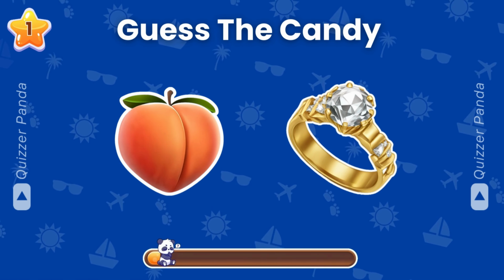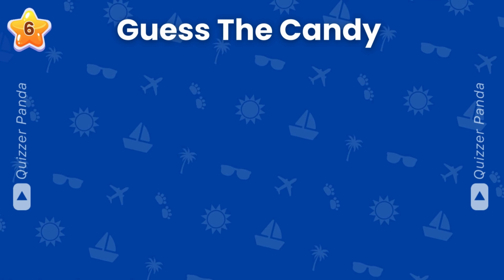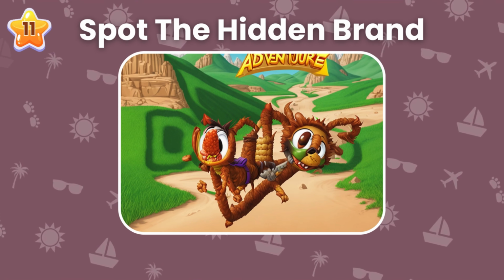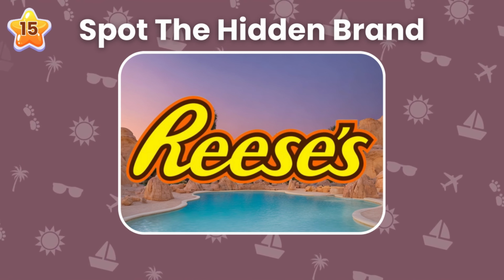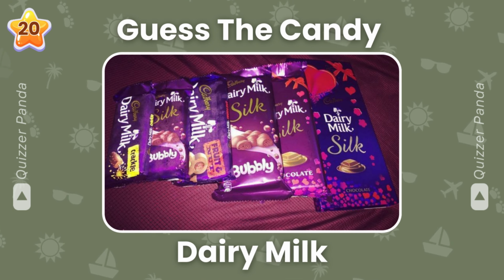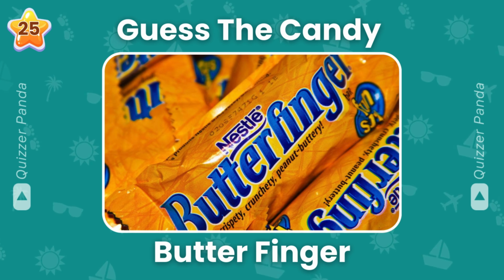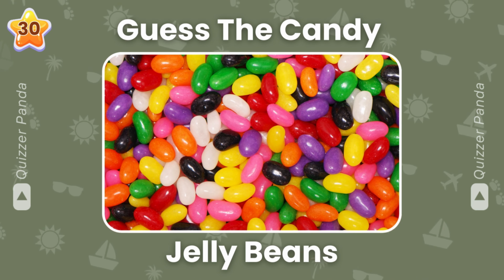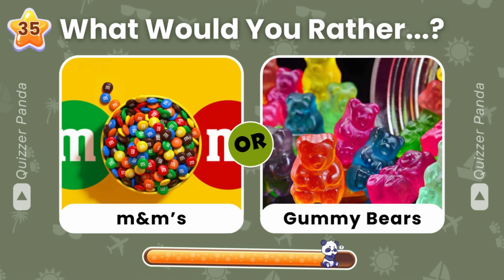Can You Guess The Candies By These Emojis?🤔🍭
Welcome to the ultimate Guess The Candy By Emoji Challenge! 🍬✨ In this fun and exciting video, we’ll put your candy knowledge to the test! Can you identify all the delicious treats just by their emoji representations? 🤔🍭

Join us as we showcase a series of emojis that represent your favorite candies. From chocolate bars to gummy bears, see how many you can guess correctly! This challenge is perfect for candy lovers, emoji enthusiasts, and anyone looking for a good time.

- A variety of emojis representing well-known candies
- Fun facts about each candy after the guesses
- A chance to compete with your friends and family
- An engaging experience that will make you nostalgic for your favorite sweets!

👉 Don’t forget to pause the video to take your guesses before we reveal the answers! How many can you get right?